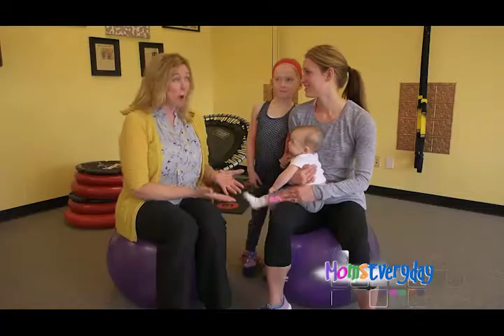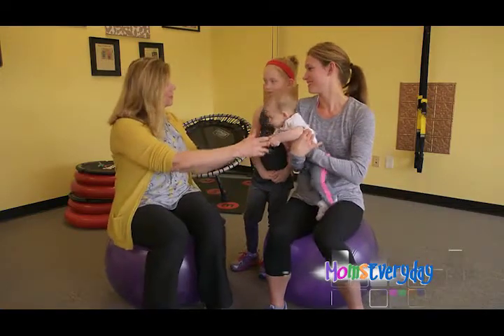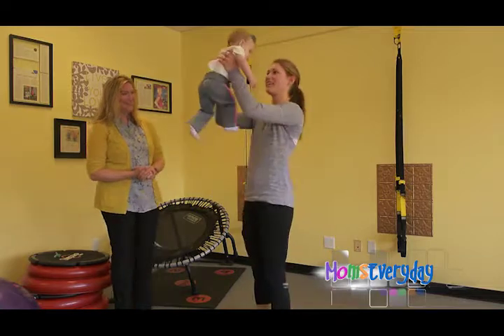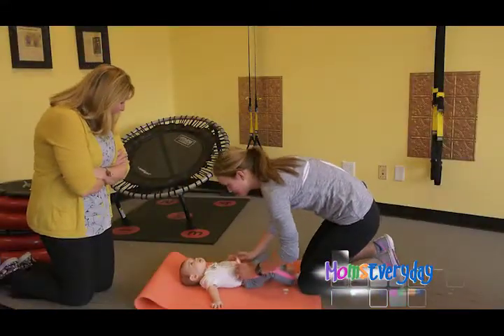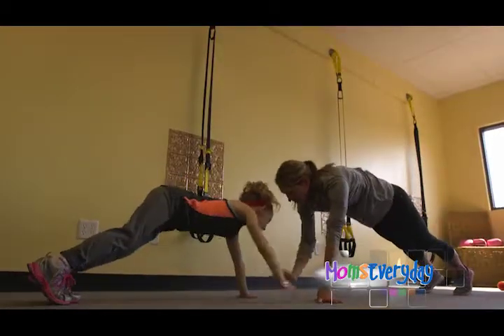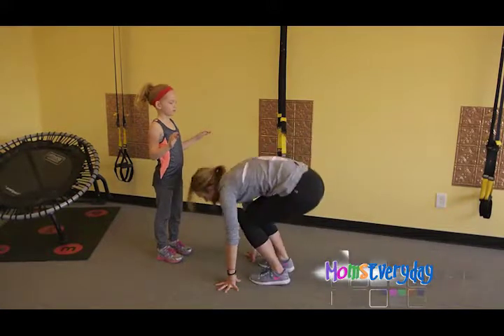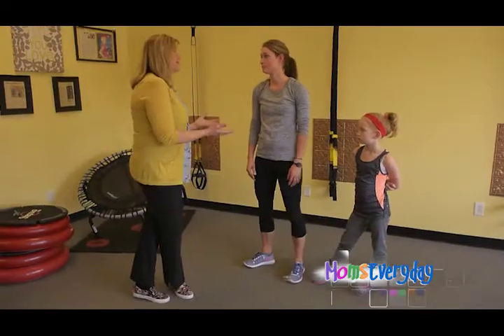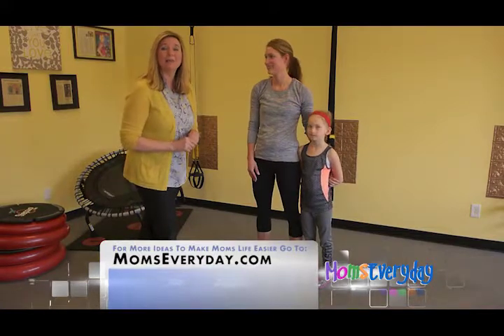NBC15 Mom's Everyday Segment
Full segment from NBC15's Mom's Everyday program featuring Becky Ingebrigtsen - Creating a Fit Life.